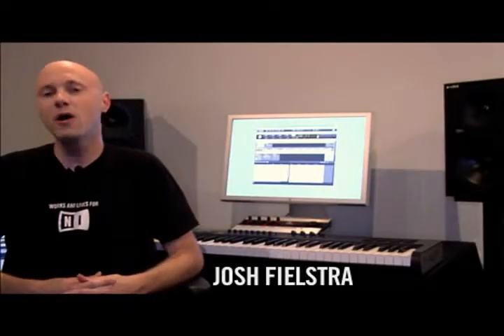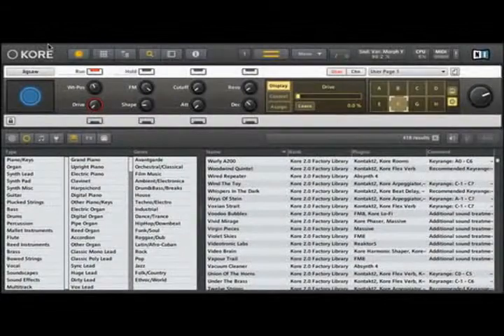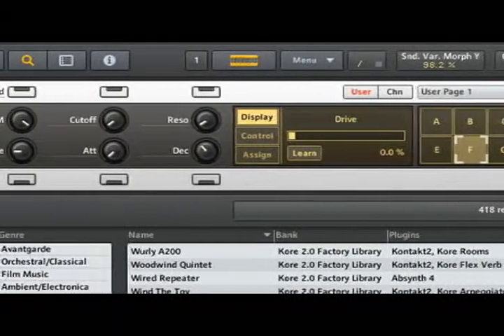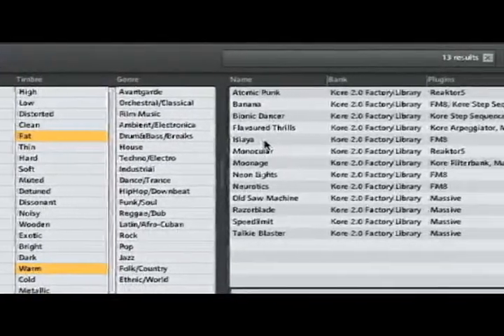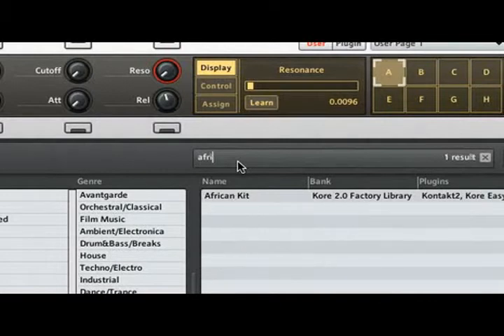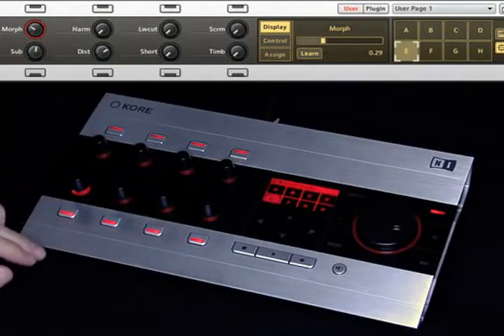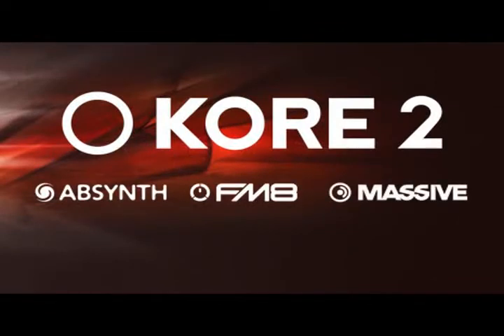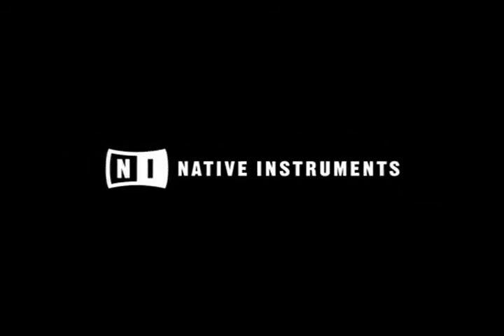Native Instruments - Kore 2 - Tutorial - Overview - Introduction (Part 1 of 6)